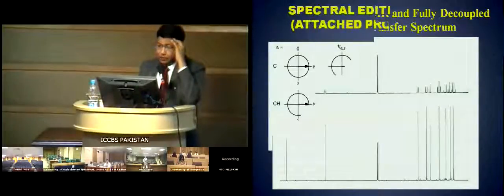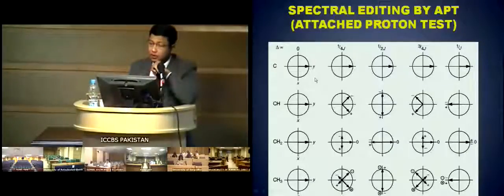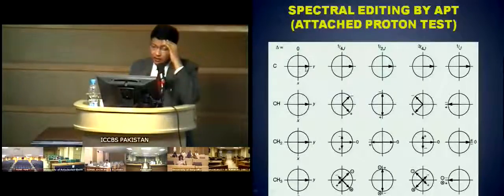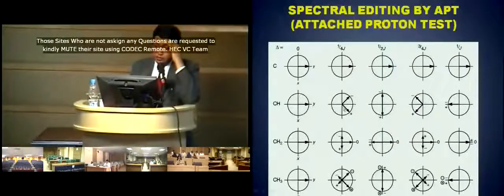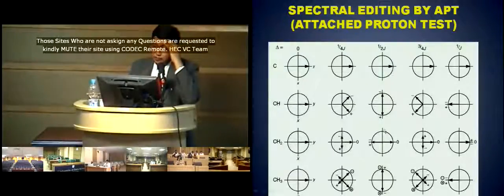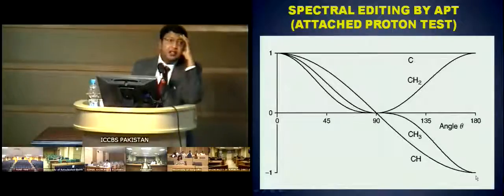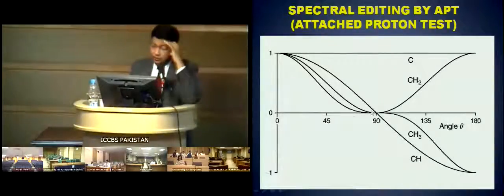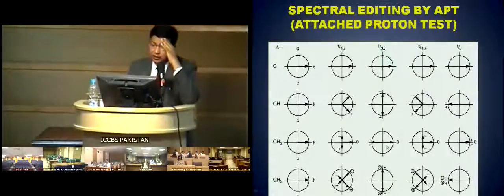Nuclear Magnetic Resonance Day 9 Part 1(2011)